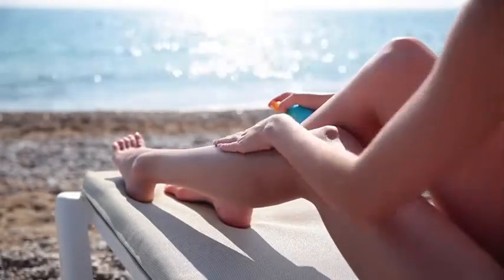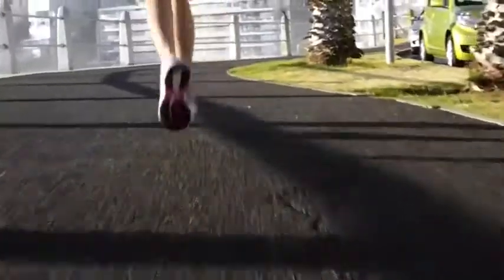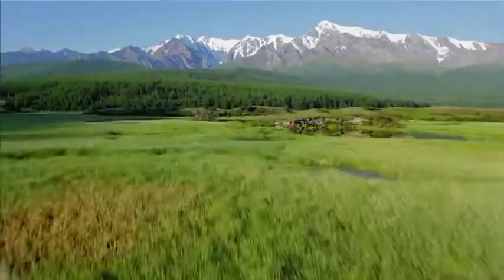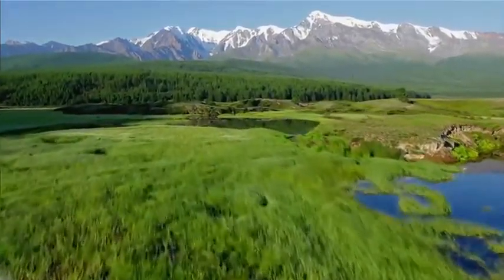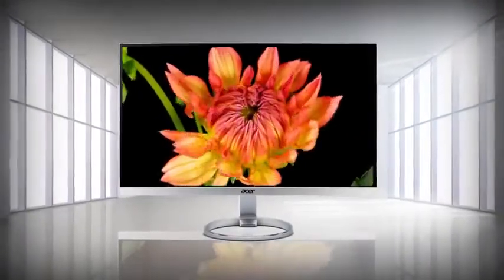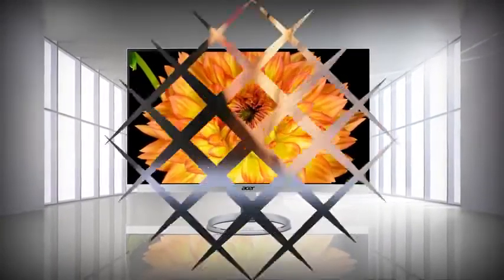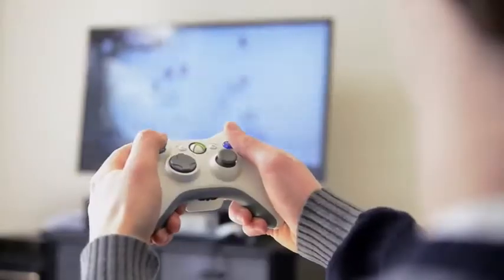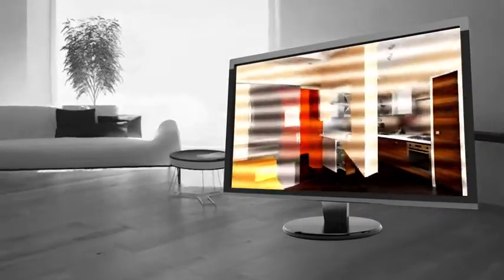Acer R240HY bidx 23 8 Inch IPS HDMI DVI VGA 1920 x 1080 Widescreen Monitor Computers &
Acer R240HY bidx 23.8-Inch IPS HDMI DVI VGA (1920 x 1080) Widescreen Monitor

23.8" Full HD IPS Widescreen with 1920 x 1080 resolution
Response Time: 4ms, Refresh Rate: 60Hz, Pixel Pitch: 0.2745mm. 178 Degree Wide Viewing Angle, Display Colors: 16.7M
The zero-frame design provides maximum visibility of the screen from edge-to-edge.
Signal Inputs: 1 X HDMI, 1 x DVI (w/HDCP) & 1 x VGA. Does not support HDCP 2.2, the version this monitor supports is HDCP 1.4
No picture visible using the osd menu, adjust brightness and contrast to maximum or reset to their default settings. Brightness is 250 nit